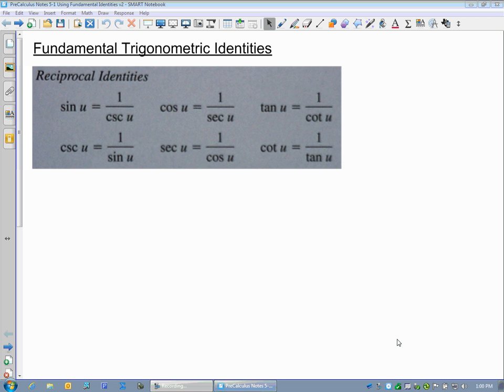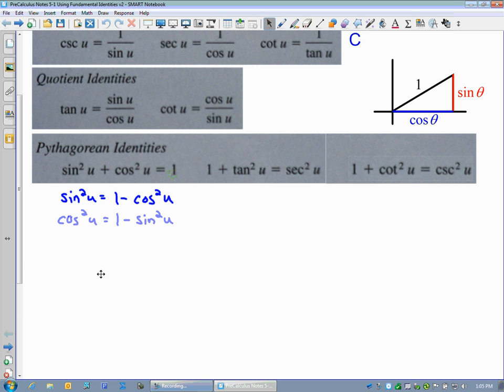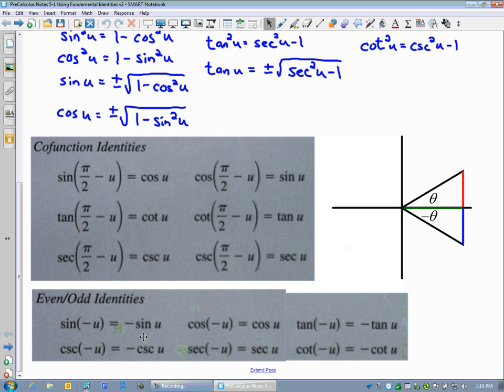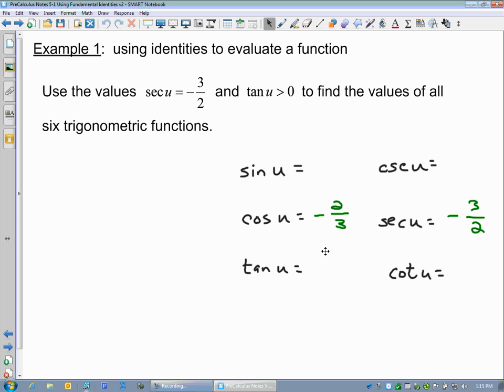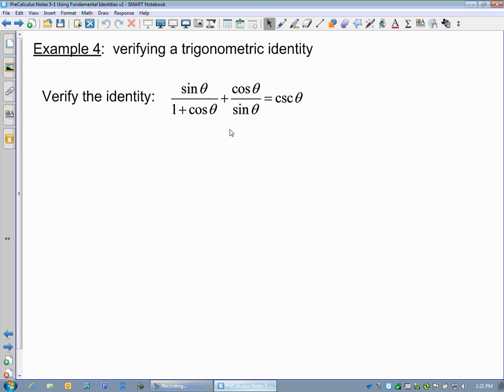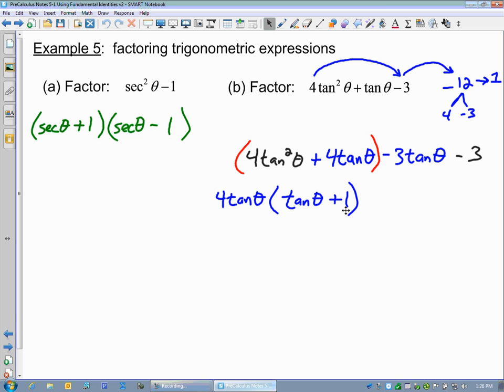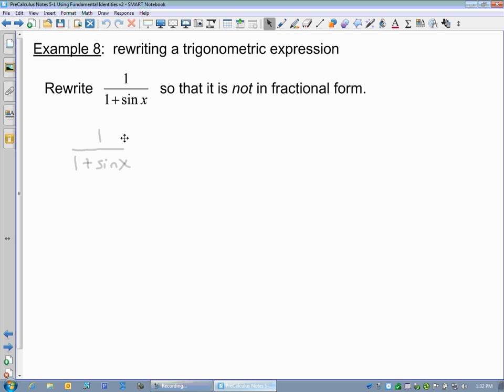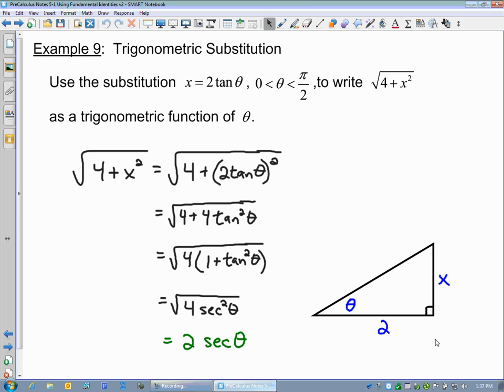PreCalculus Notes 5 1 Using Fundamental Identities